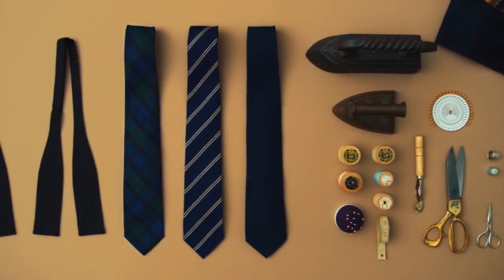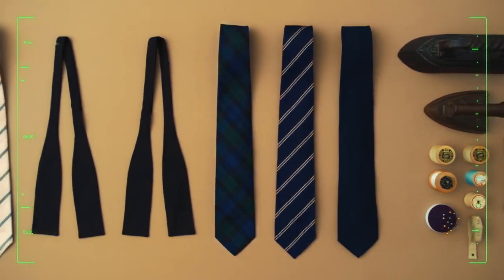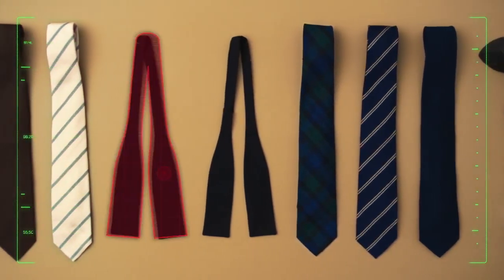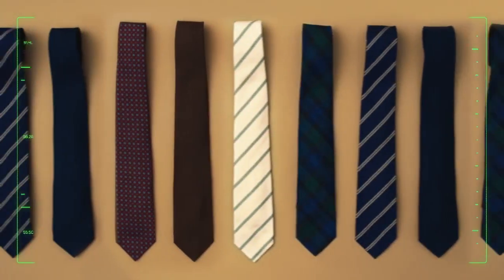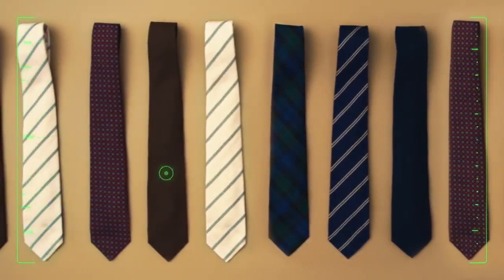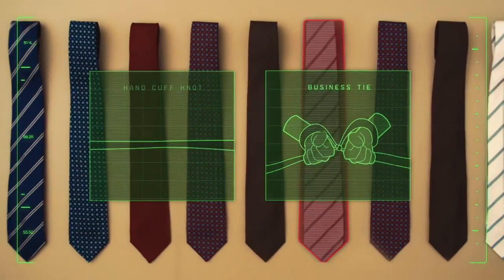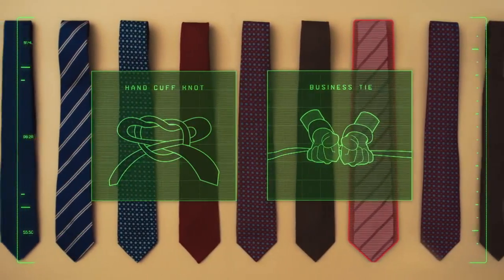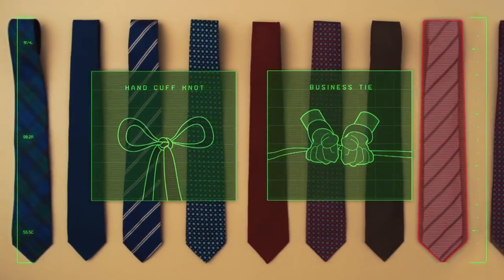Kingsman: The Secret Service VIRAL VIDEO - Tying a Tie (2015) - Michael Caine Movie HD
A veteran secret agent takes a young upstart under his wing.